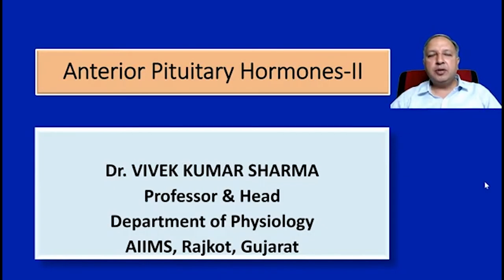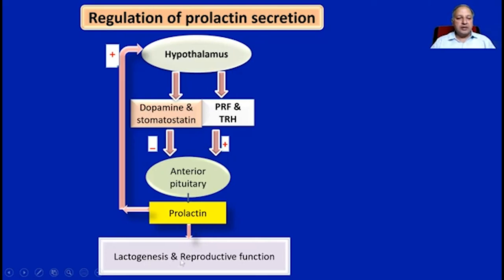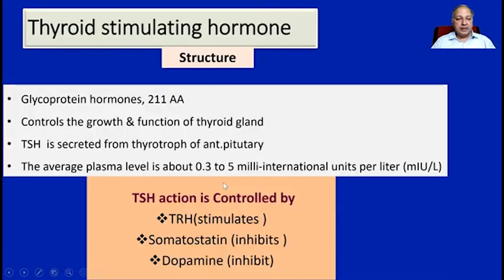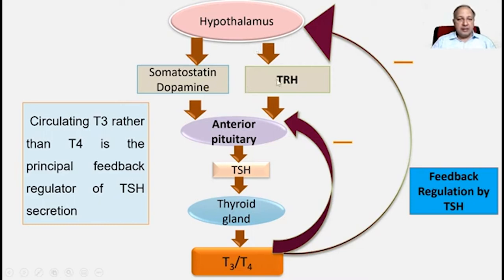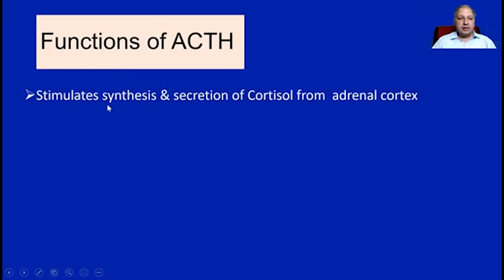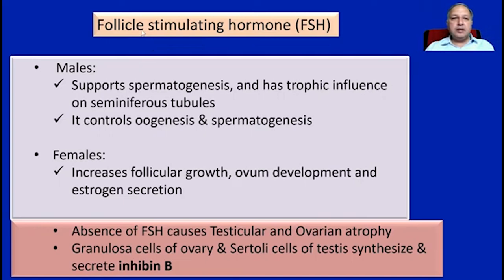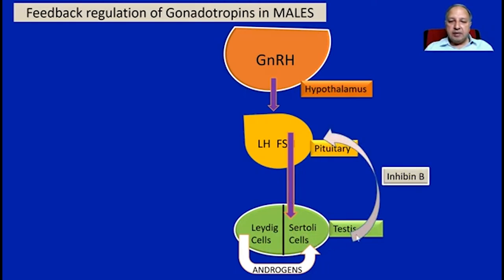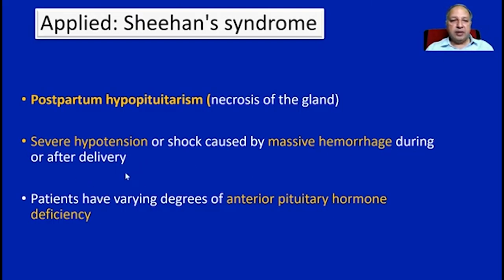Physiology of Anterior Pituitary part II